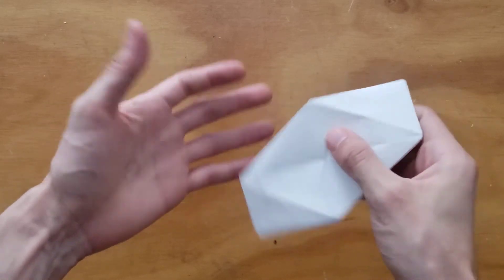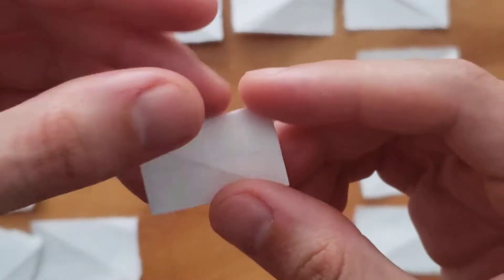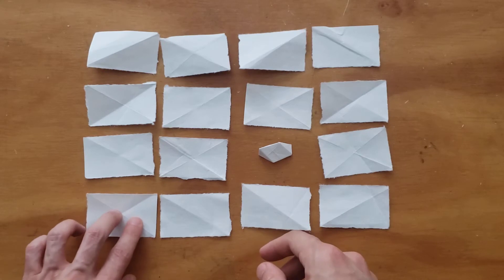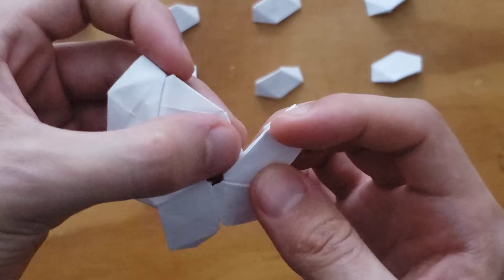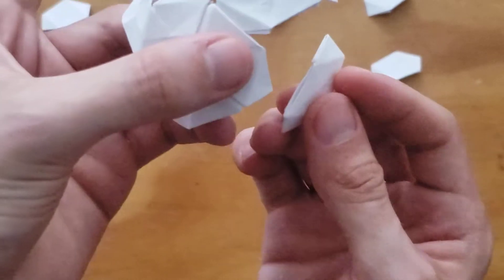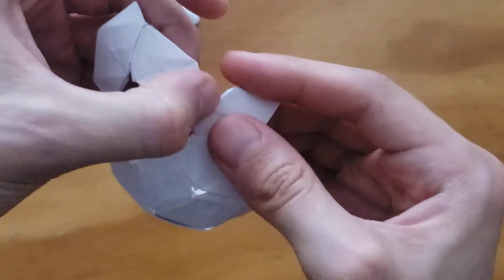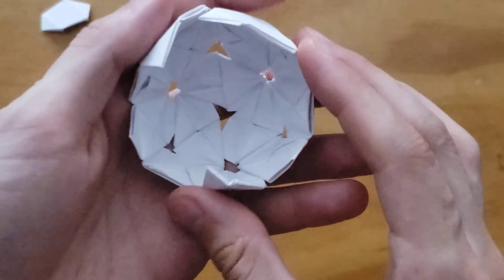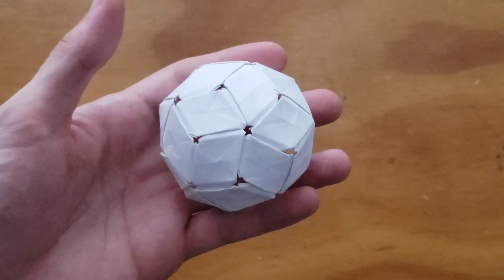Putting the Golden Rhombus Module together (Rhombic Triacontahedron ep #3)